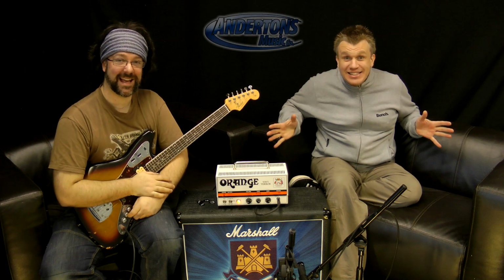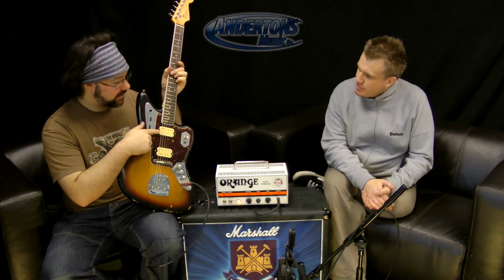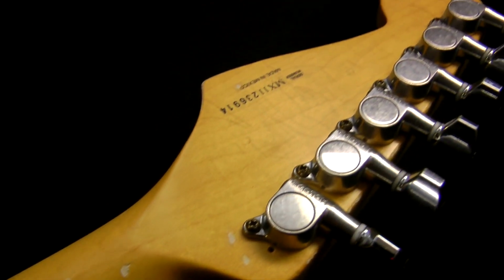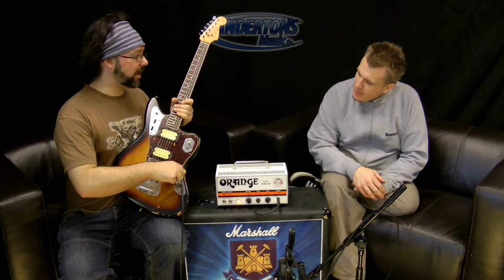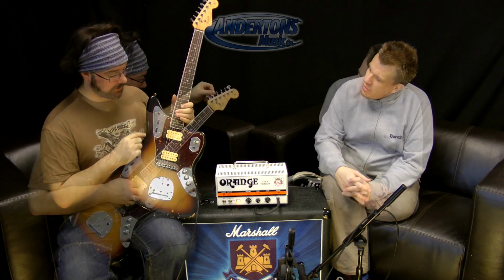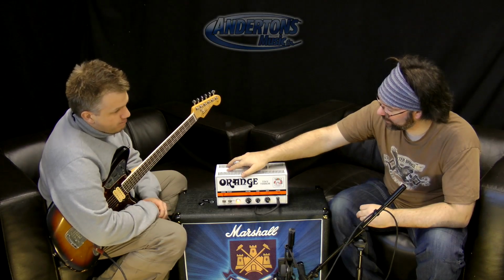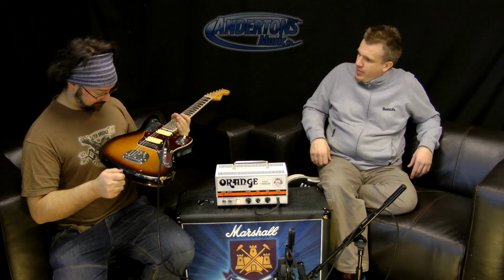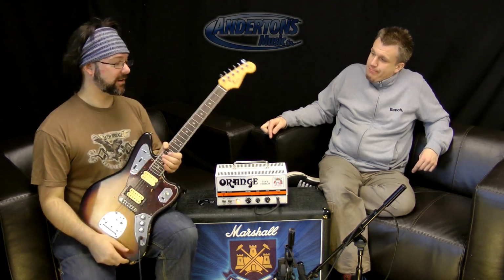Fender Kurt Cobain Signature Jaguar